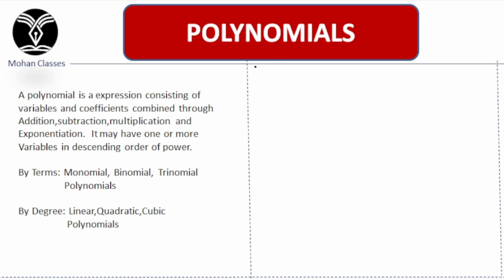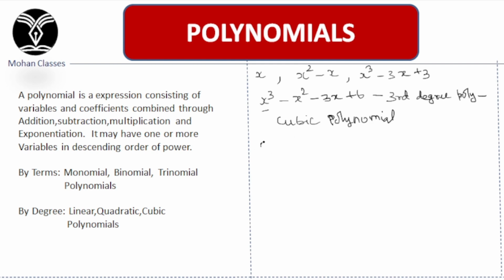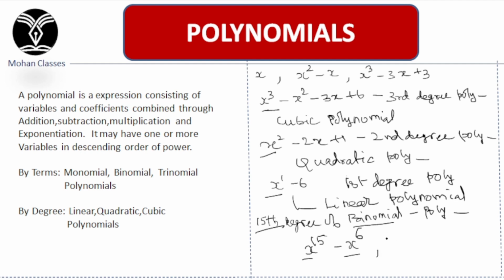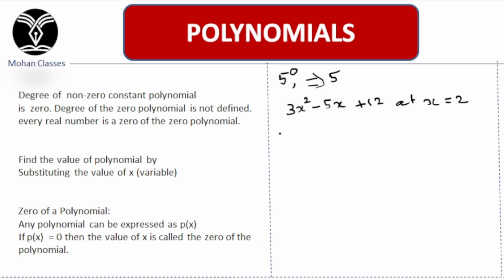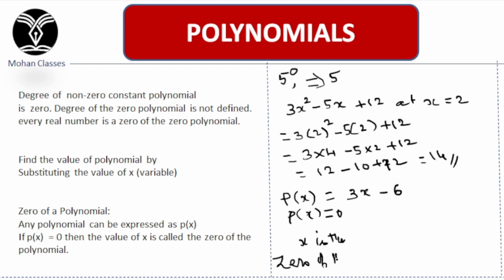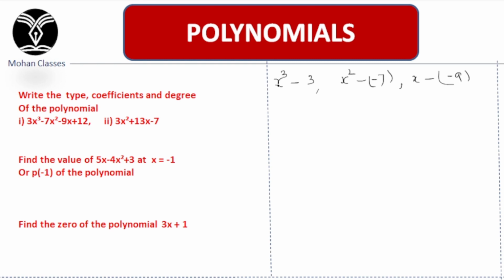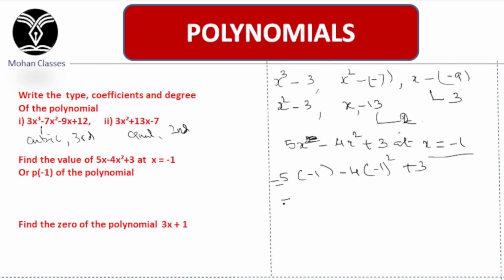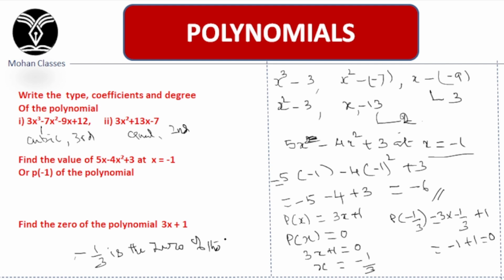Part I IX STD Students _Polynomials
Degree of the Polynomials
Zero Degree of a polynomial